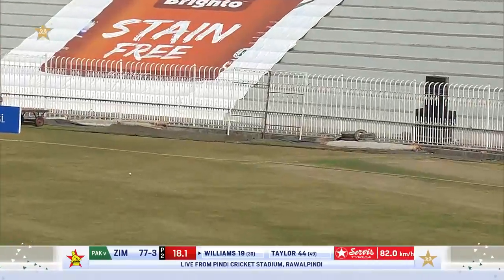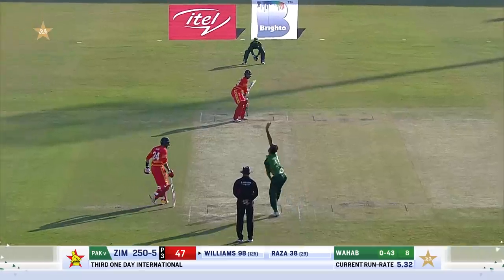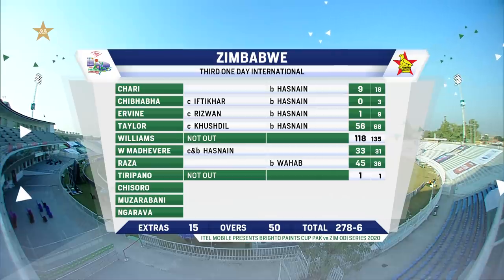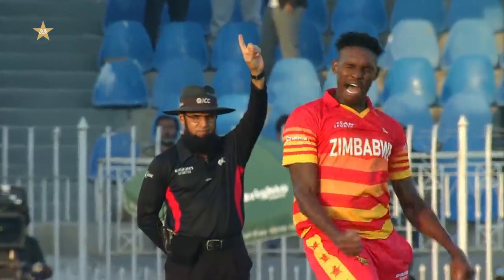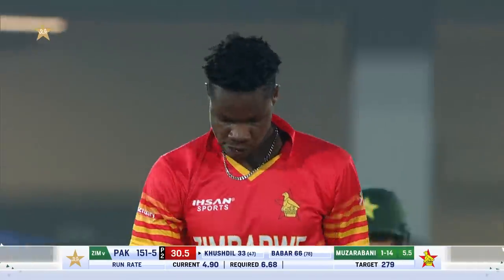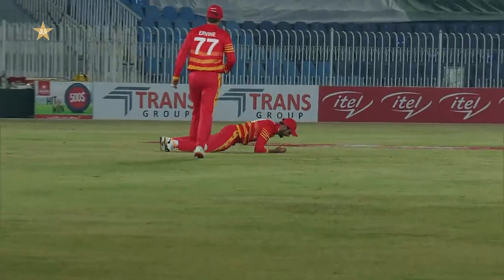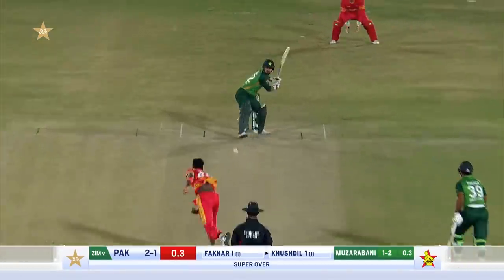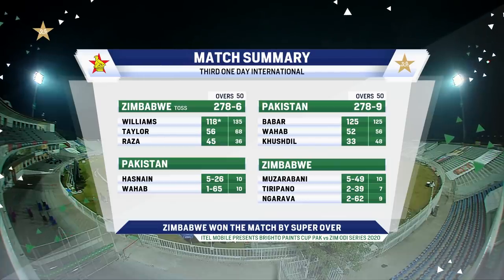Full Highlights | Pakistan vs Zimbabwe | 3rd ODI 2020 | PCB | MD2T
Pakistan Cricket Board’s YouTube channel is managed by Dot Republic Media. All Copyright Rights Reserved.